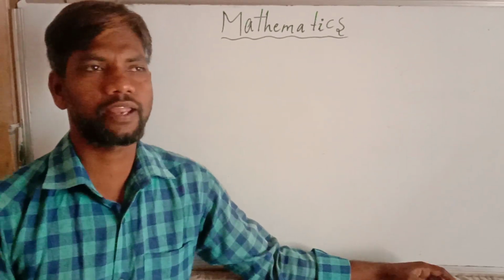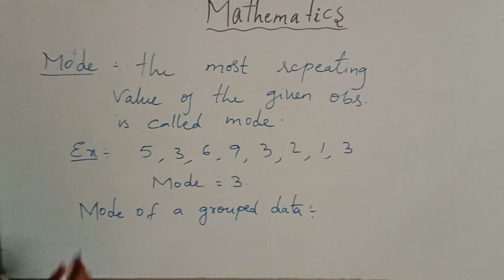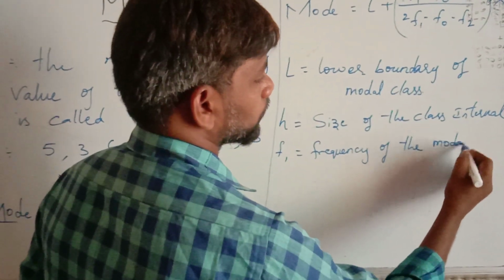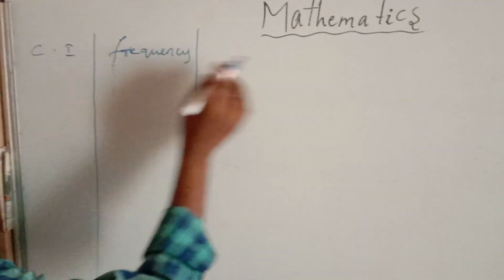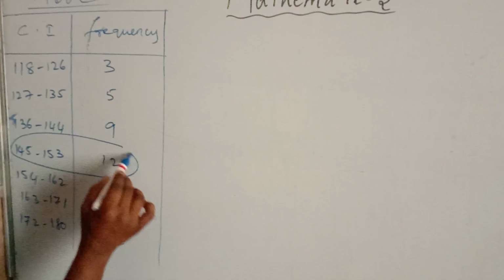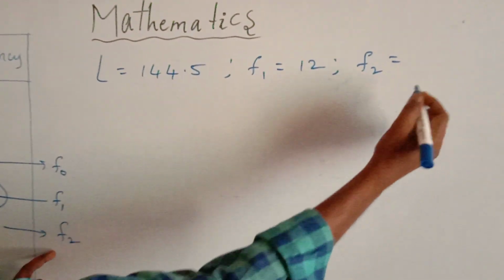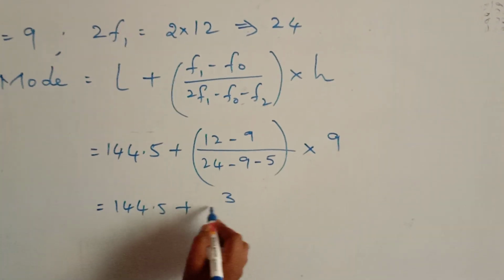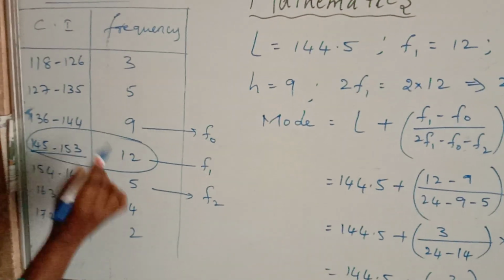Mathematics class10. Class(3).